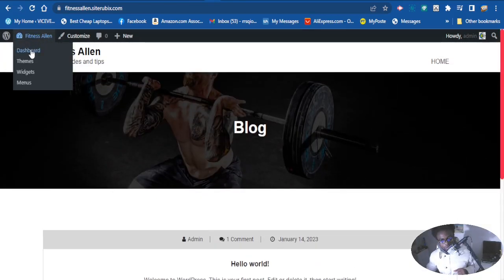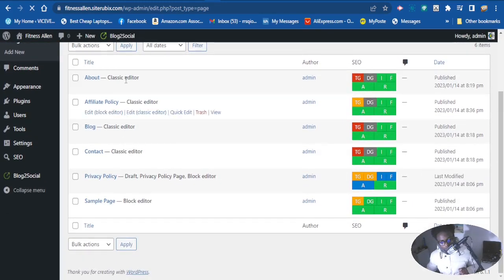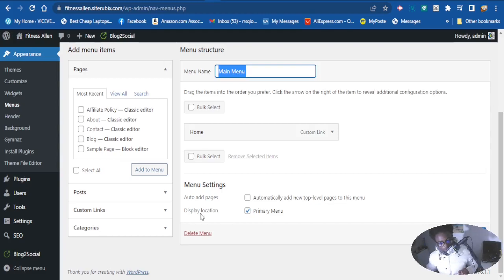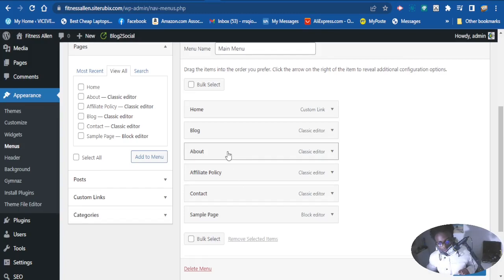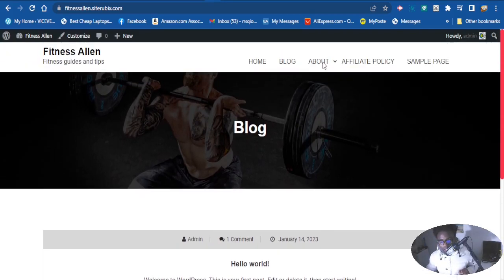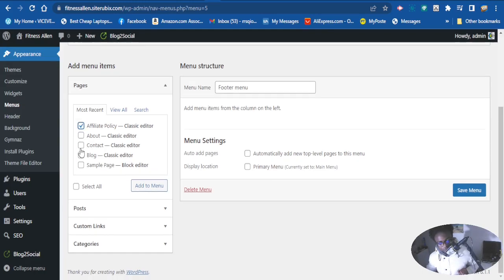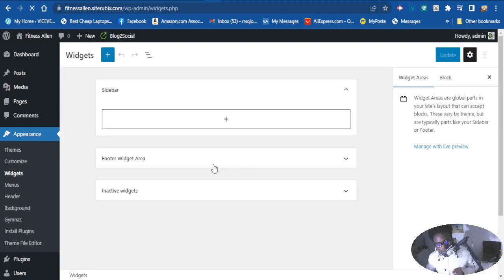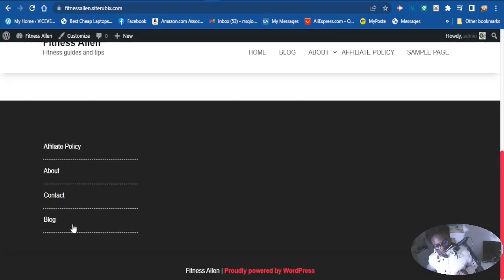How To Create Menu For Your Website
In this quick video tutorial I show you How To Create Menu For Your Website in an easy step-by-step.